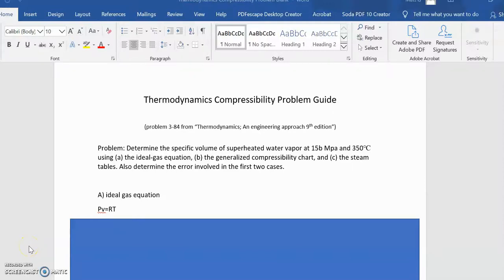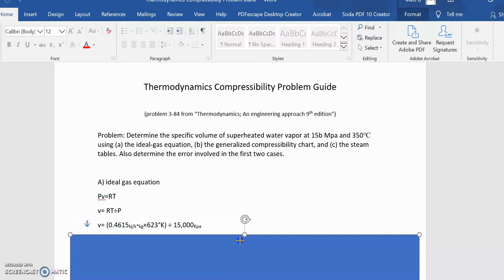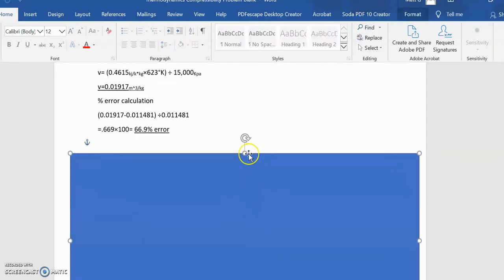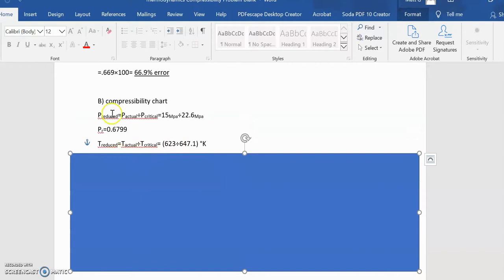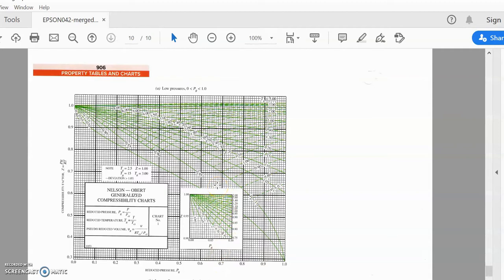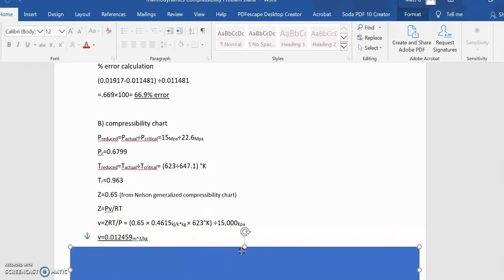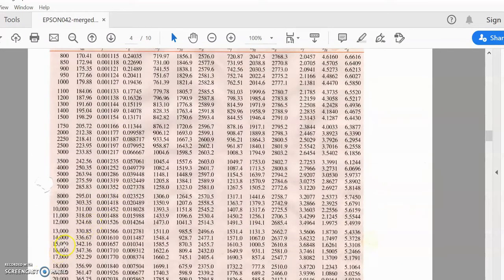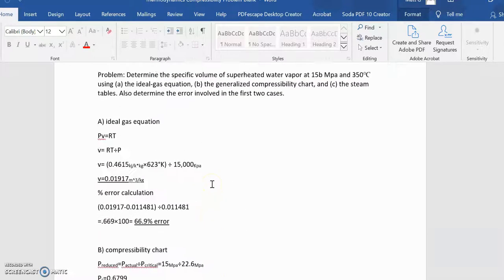Thermo Compressibility chart problem guide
Short video includes ideal gas law, steam tables and nelson general compressibility chart